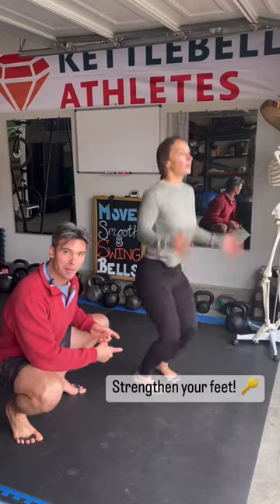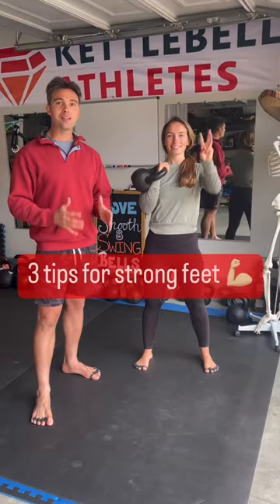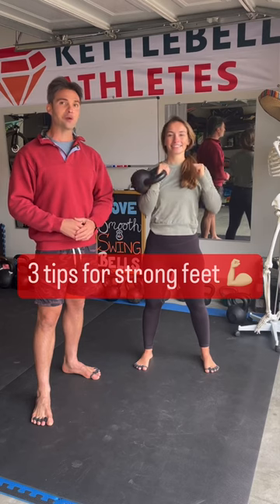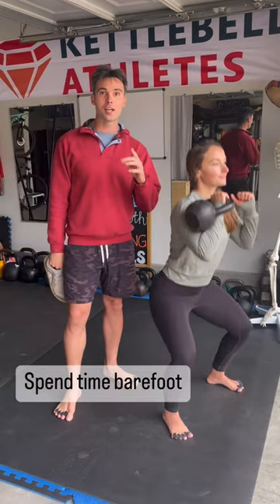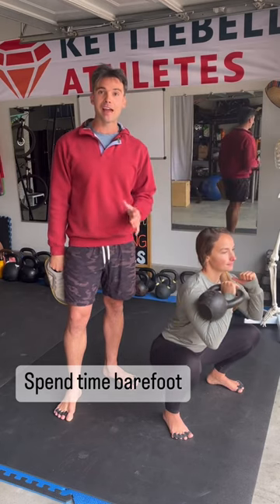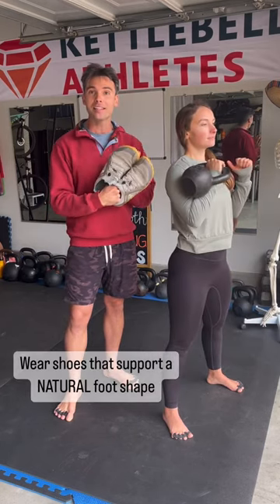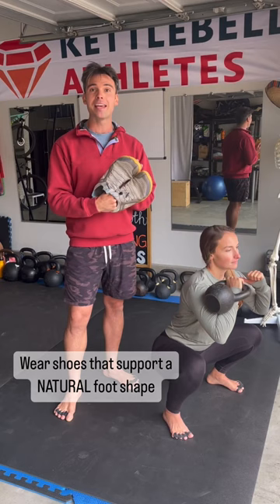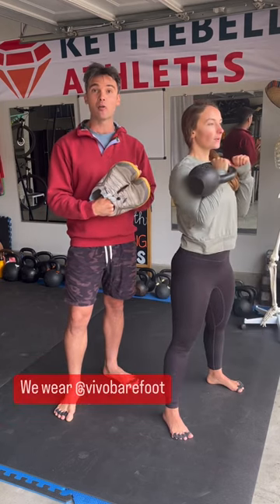Build strength from the bottom up! 🦶🏼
Your feet are your first connection with the environment every time you step out of bed in the morning.

Making sure they can function as both a spring and an anchor is KEY for your daily function & athletic development.

Is barefoot training always the answer? No.

BUT the sensory input you get with direct foot to ground contact is crucial to bring awareness of where your body is in space (proprioception).

So, kick your shoes off from time to time & let your toes splay!